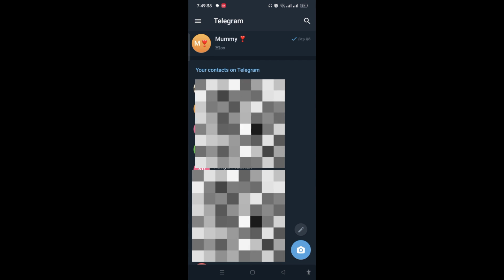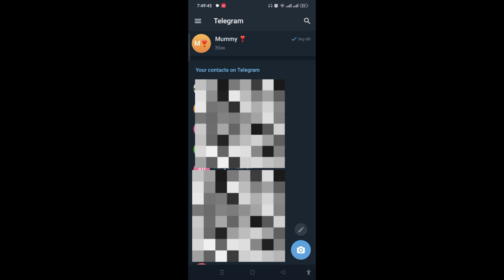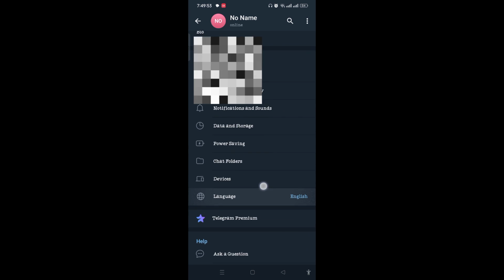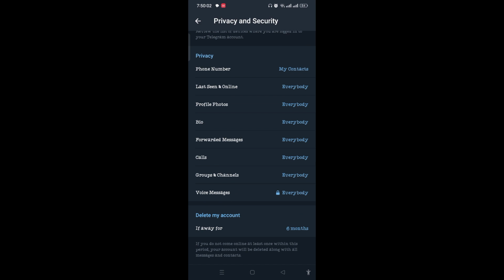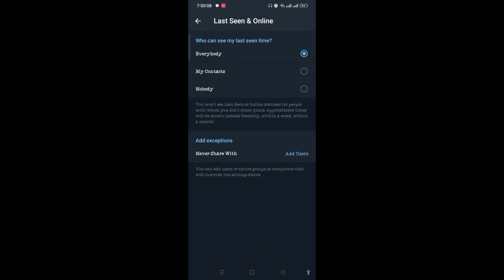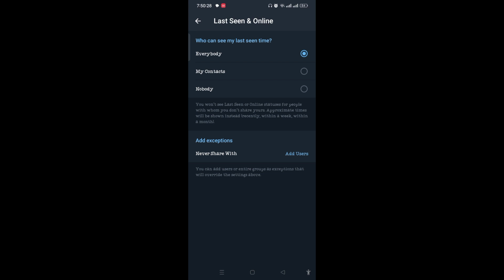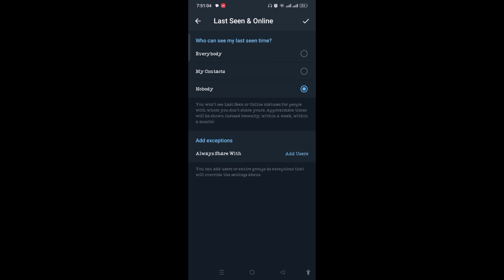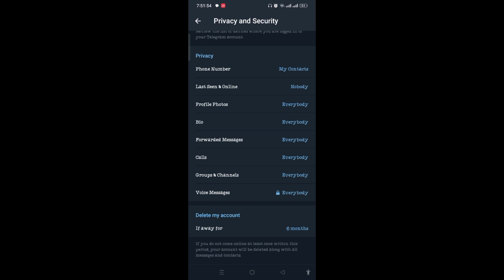How to Hide Online And Last Seen On Telegram | Turn Off Online Status on Telegram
Tutorial guide on How to Hide Online And Last Seen On Telegram.

Telegram is a popular messaging app that offers a variety of privacy features, including the ability to hide your online status and last seen timestamp. In this video, I'll show you how to hide your online status and last seen timestamp on Telegram.